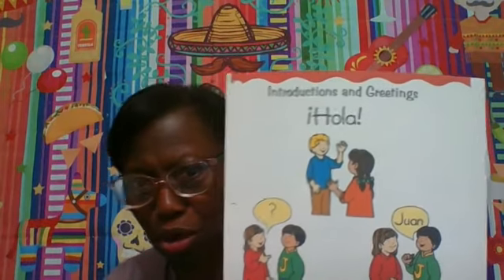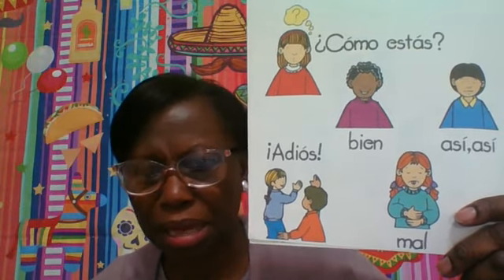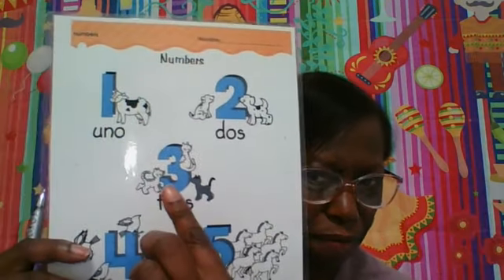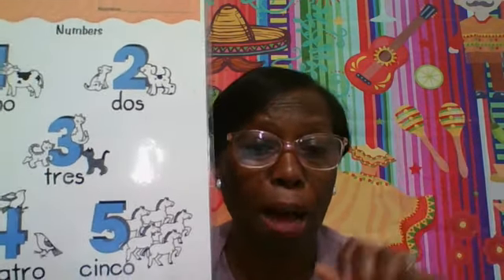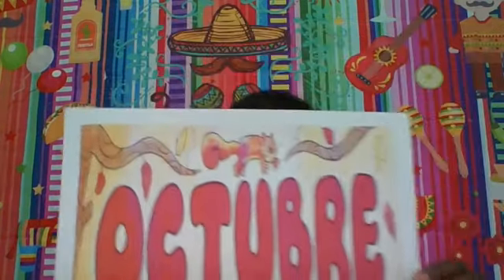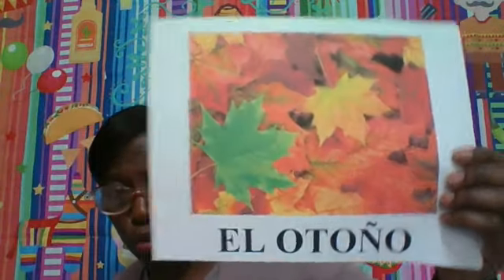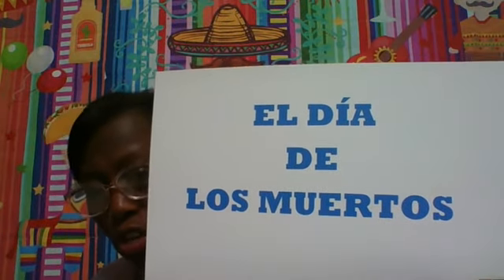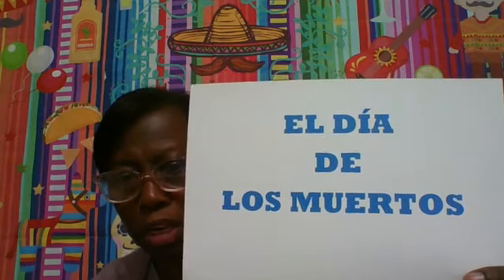K5 and 1st Grade Spanish Class